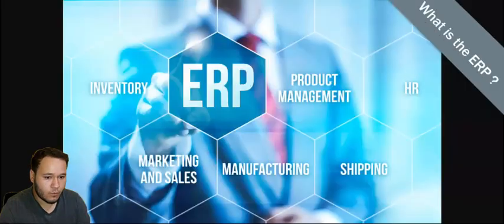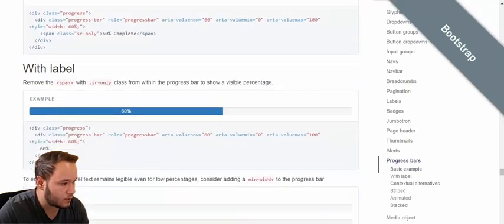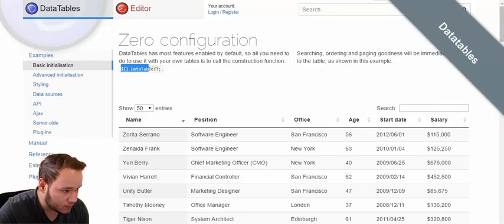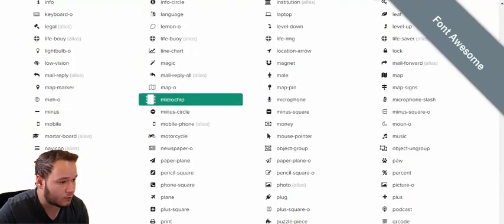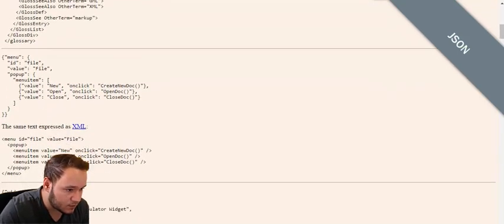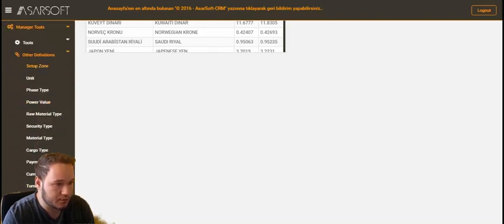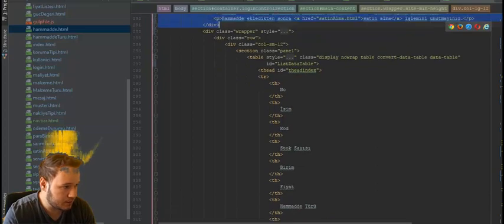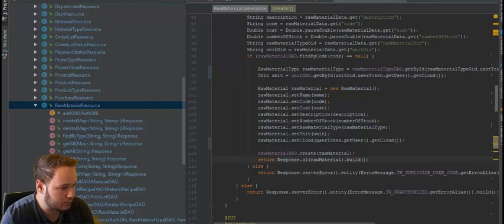Asarsoft ERP - Dropwizard - Java Graduation Project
Asarsoft ERP is a project developped with Java, JavaScript, Css, Html languages on DropWizard, jQuery, Bootstrap, Telerik Kendo and other helper frameworks. ERP gives opportunity to all of companies can buy account and add modules as their requirements